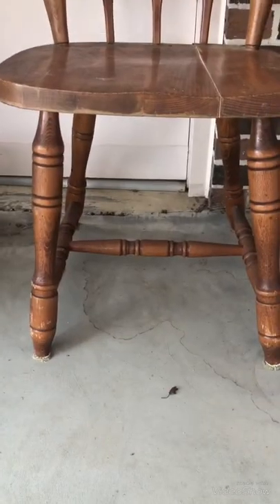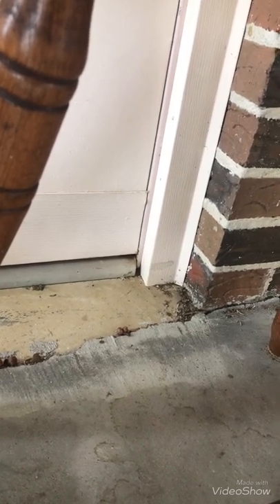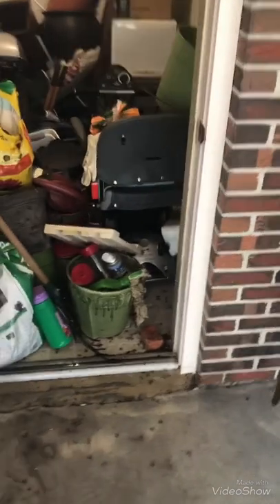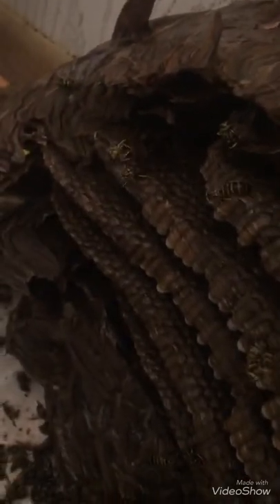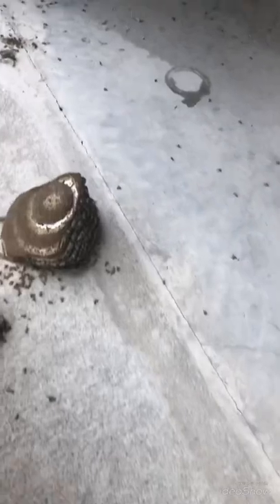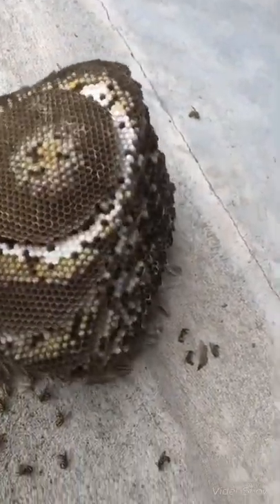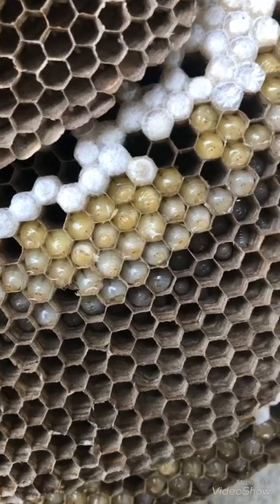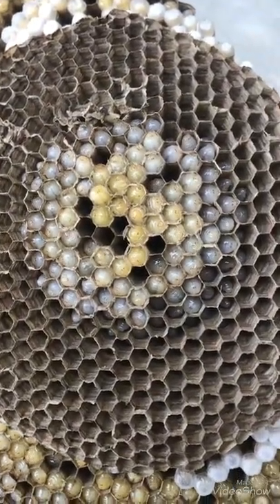YELLOWJACKETS in the utility room!!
Treatment of a yellowjacket wasp nest in a utility room.